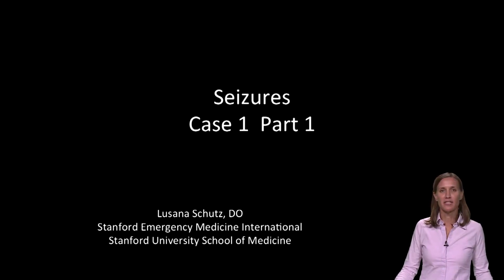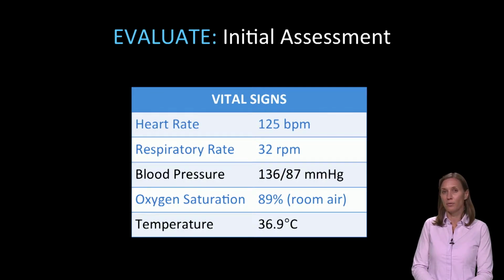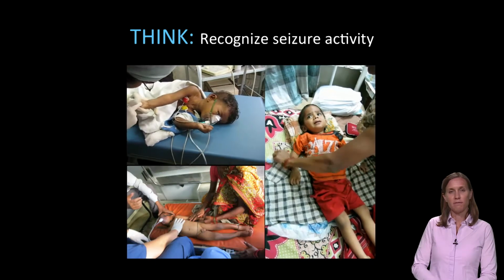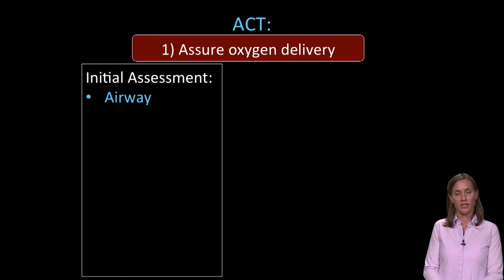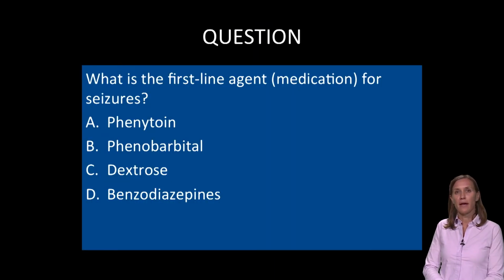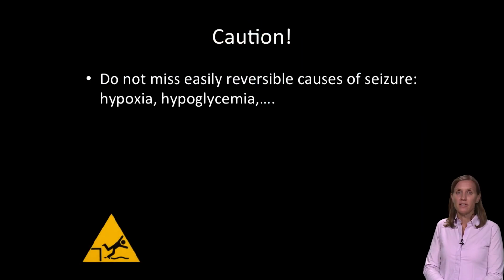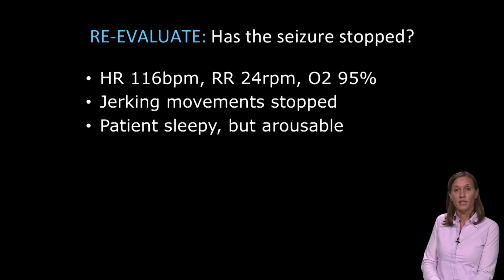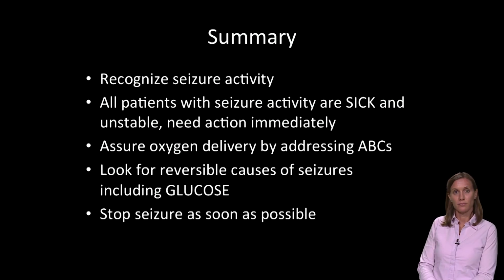12a Seizures Pt1 V1